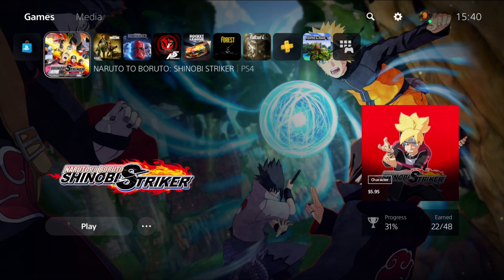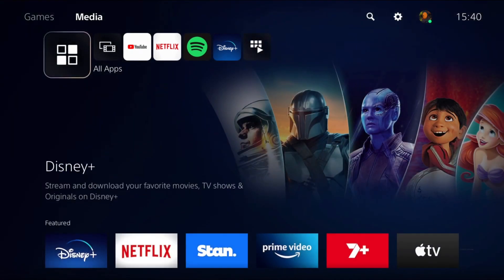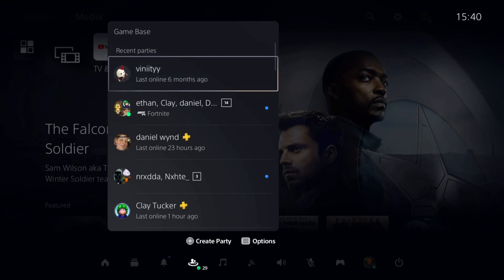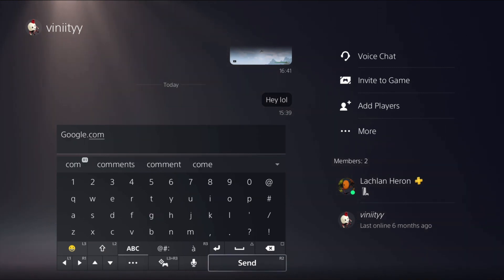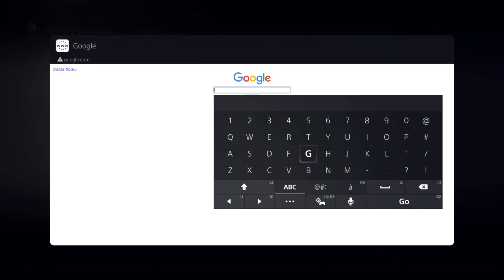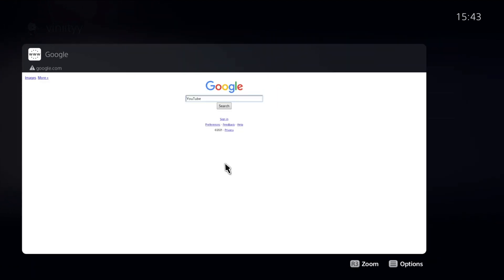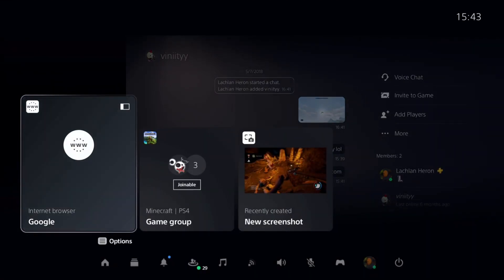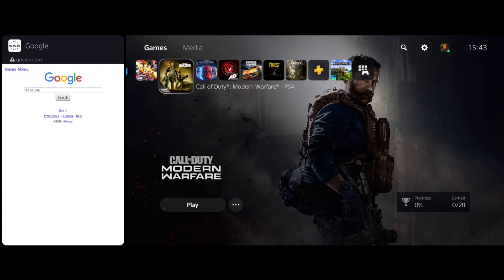How to open the Web Browser on PS5! - Google on PS5!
quick tutorial on how to open the web browser on ps5 as most don't know its a thing